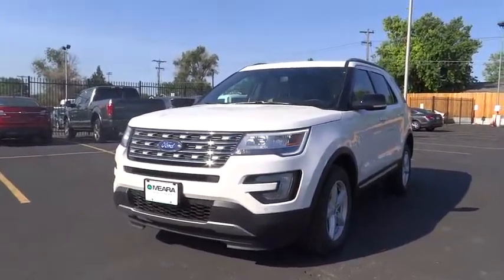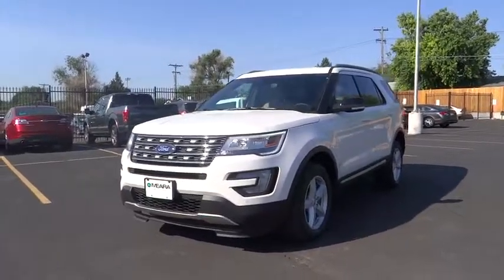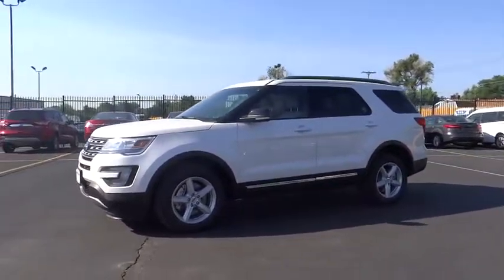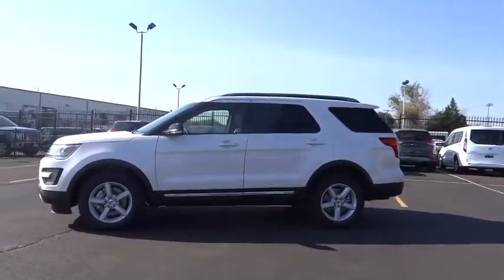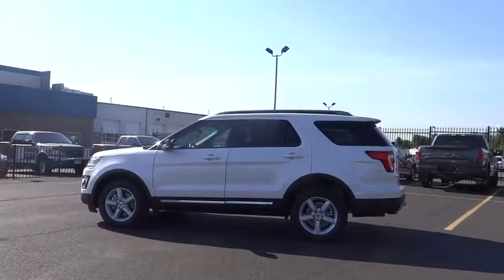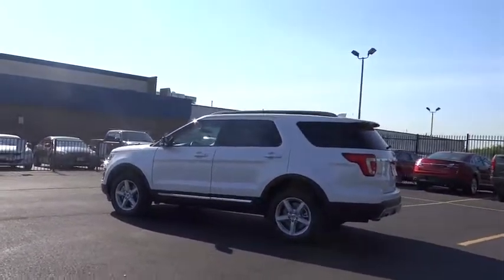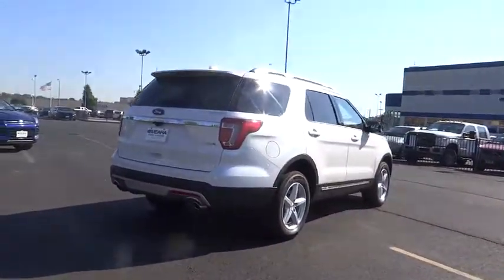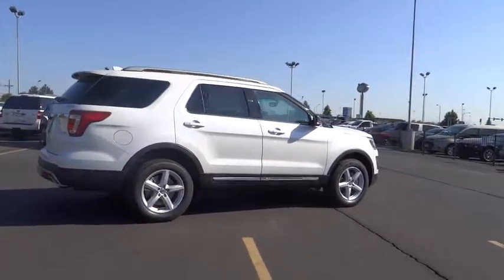2017 Ford Explorer Centennial CO, Littleton CO, Fort Collins CO, Greeley CO, Cheyenne WY HGA22628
2017 Ford Explorer

O'Meara Ford
400 W. 104th Ave.

New Arrival** Set down the mouse because this reputable Explorer is the SUV you've been waiting for... This tough 2017 Ford Explorer XLT, with its grippy 4WD, will handle anything mother nature decides to throw at you!!! Won't last long!!! This gas-saving SUV will get you where you need to go. Safety equipment includes: ABS, Traction control, Curtain airbags, Passenger Airbag, Front fog/driving lights...Other features include: Bluetooth, Power door locks, Power windows, Auto, Air conditioning...